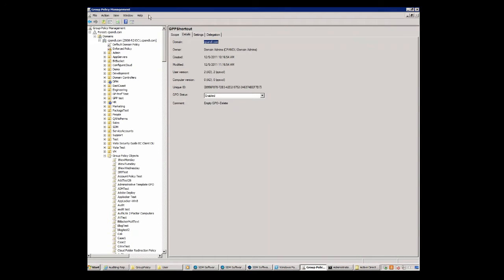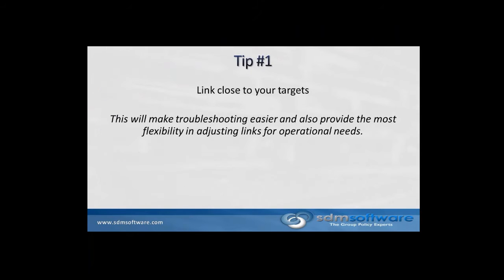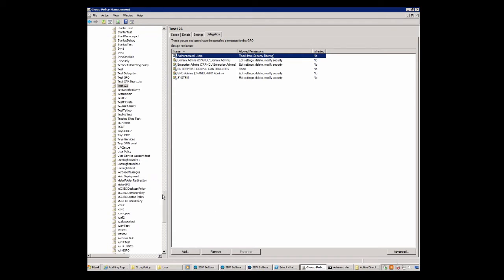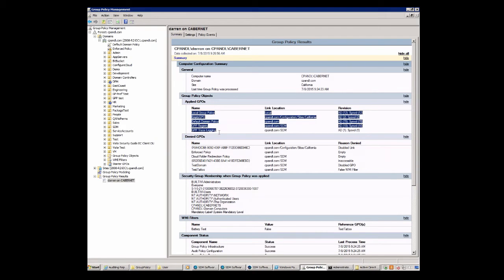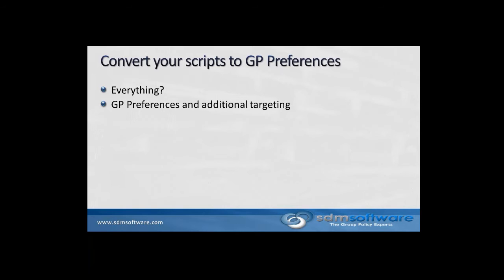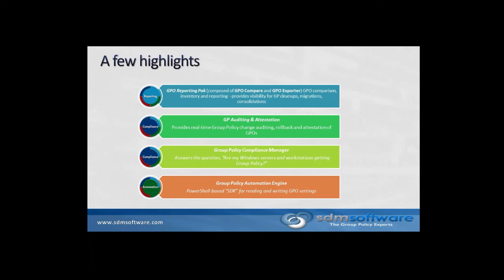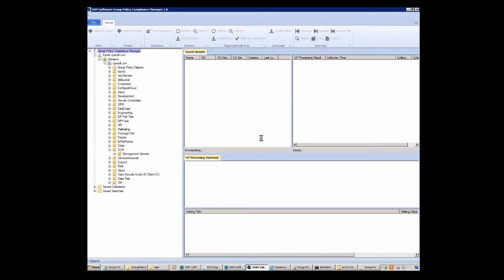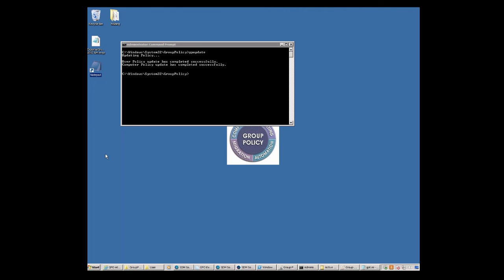5 Hot Tactics for Modernizing Your Group Policy Deployments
In this all-new ‘5 Hot Tactics for Modernizing your Group Policy Deployments’ session, 12-time Group Policy MVP Darren Mar-Elia (“the GPOGUY”) and ActualTech’s David M. Davis will provide tips and best practices to help you improve the management of your Group Policy environment.
Darren provide tips around Group Policy design, performance and deployment—sharing best practices from 15 years of working with customer IT environments of 50 to 5000 GPOs.
In addition, he’ll share how SDM Software’s products can help make sense of your existing Group Policy environment and speed the cleanup and improved management of this critical infrastructure.